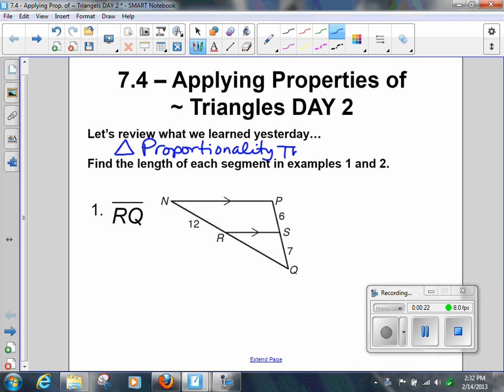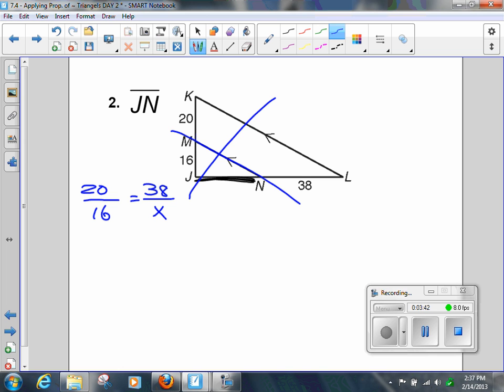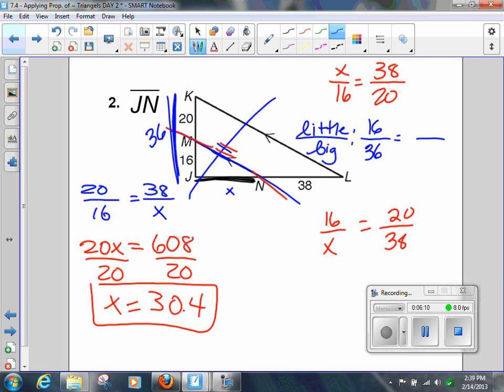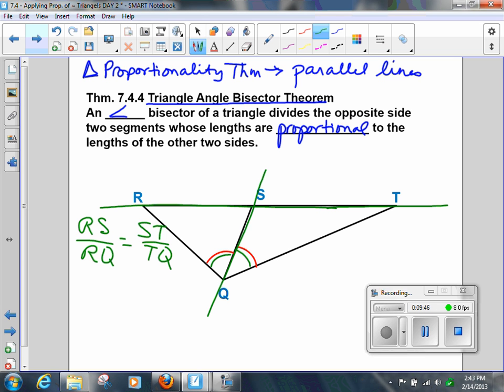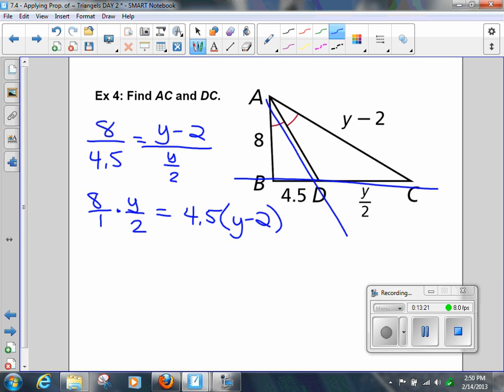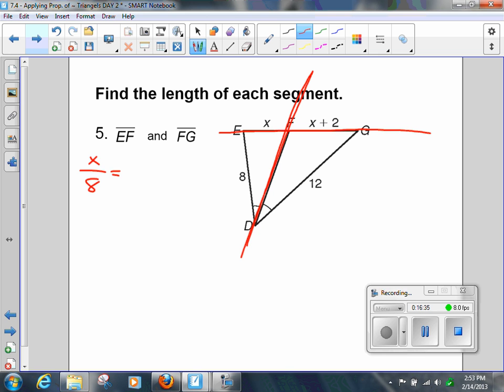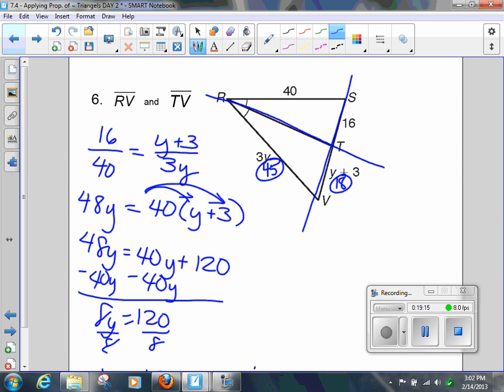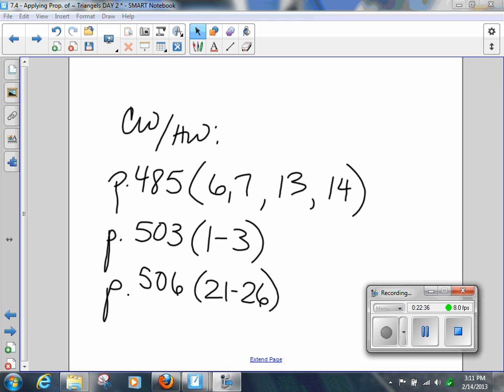February14 7 4 day 2 triangle angle bisector theorem